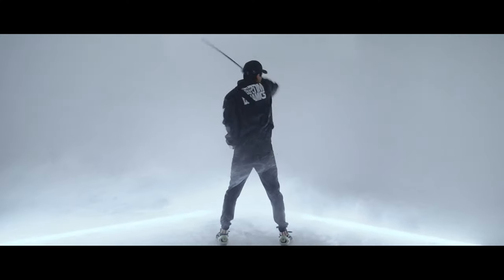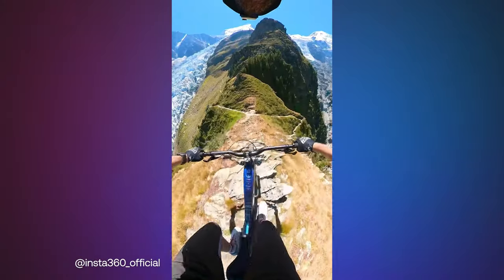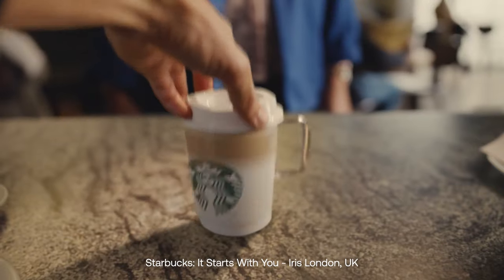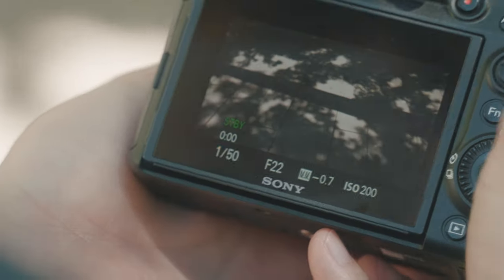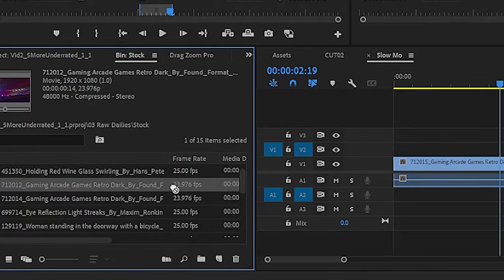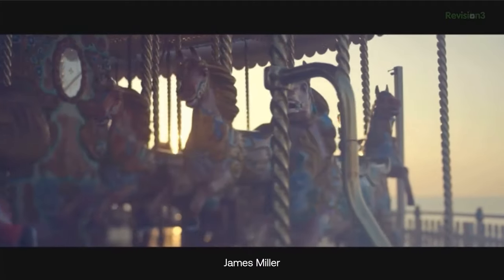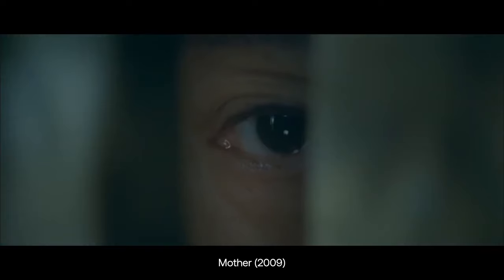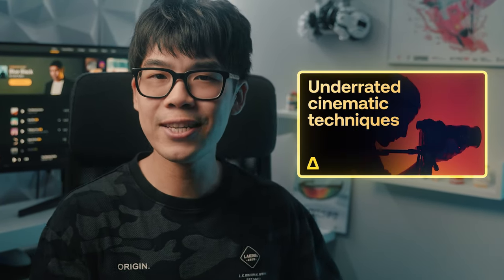How to make your videos visually interesting - 5 simple shots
It's important to level up your editing skills every now and then, improving the way you express your creative vision. Check out these five underrated cinematic techniques to elevate your storytelling.

00:00 Intro
00:25 POV shot
01:51 Frame within a frame
02:32 Slow shutter
03:38 Freelensing
04:28 Extreme close-up
05:15 Outro

Creator:  @HermanHuang